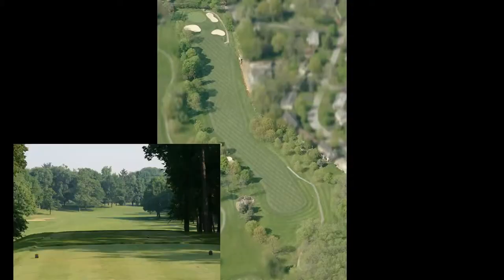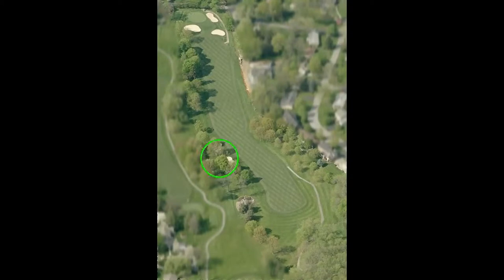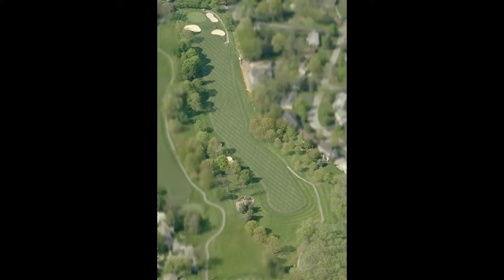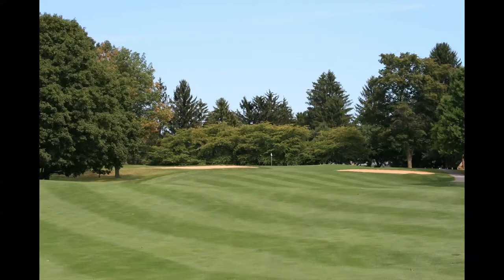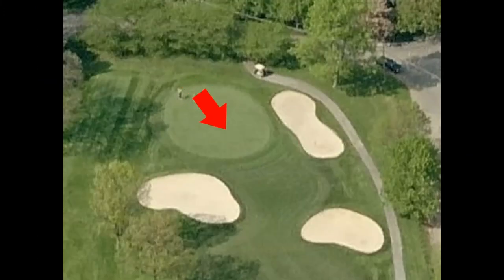Hole 17 Fountain Head Country Club